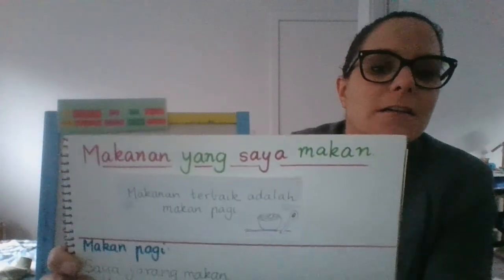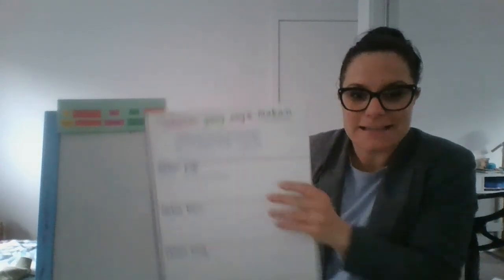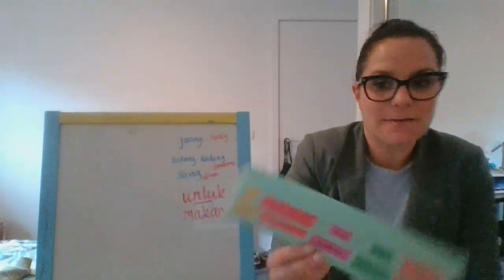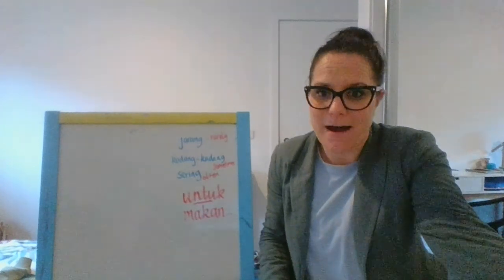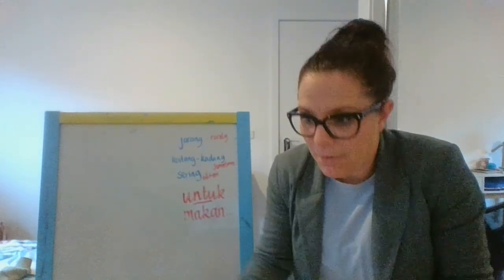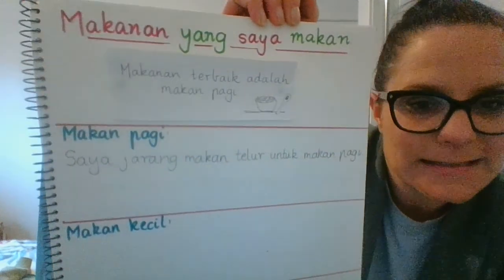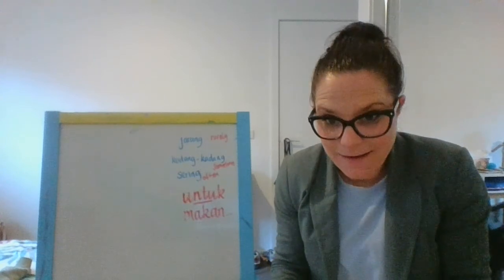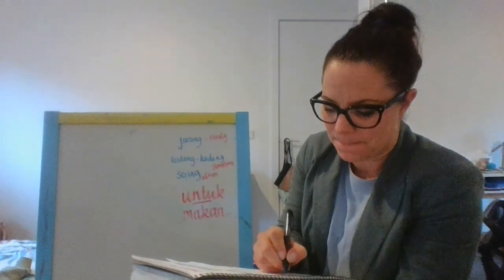Makanan yang saya makan- Food that I eat